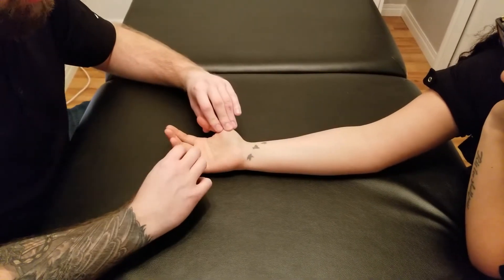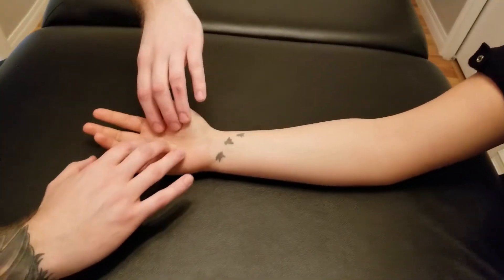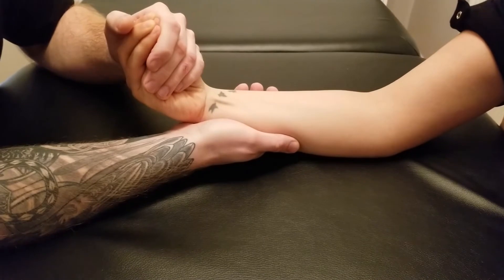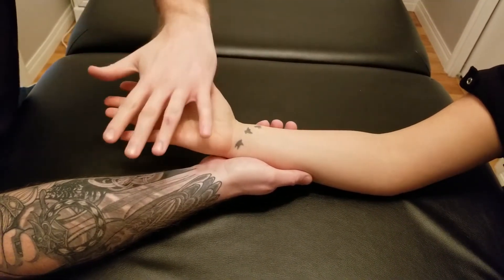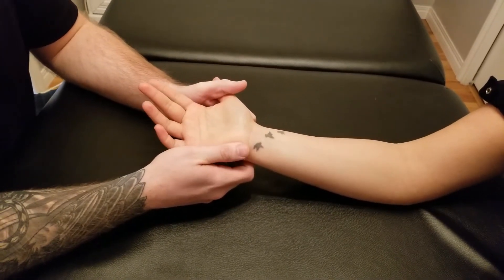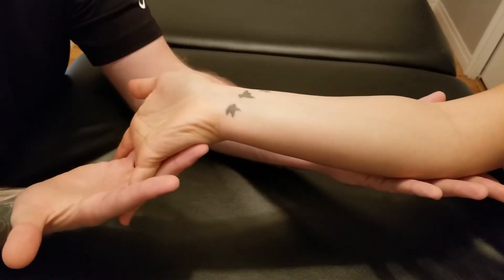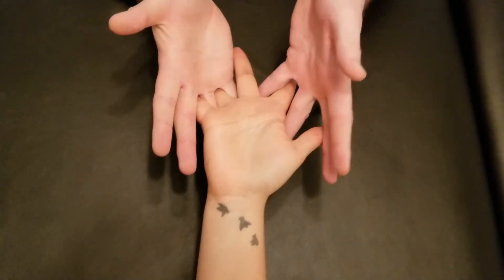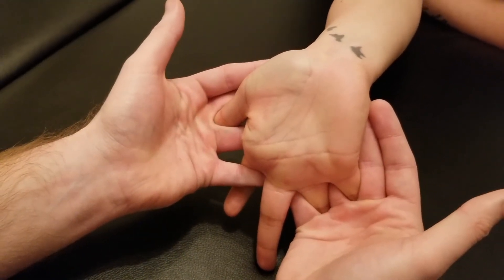Manual Muscle Test & Lengthening - Palmaris Longus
This is a detailed, step by step, description on how to manual muscle test and lengthen Palmaris Longus by Keith Bootsma, RMT.